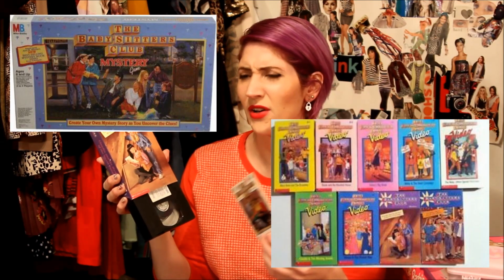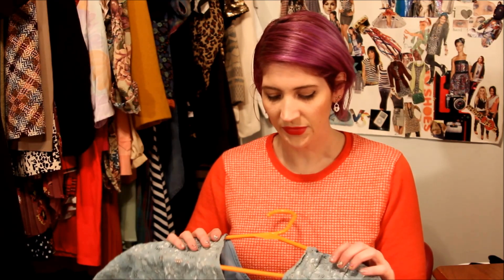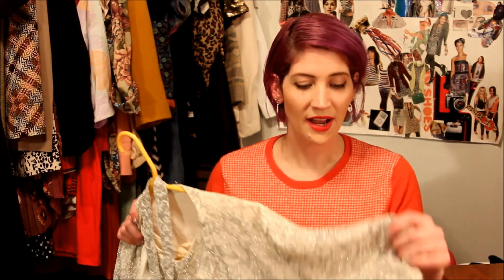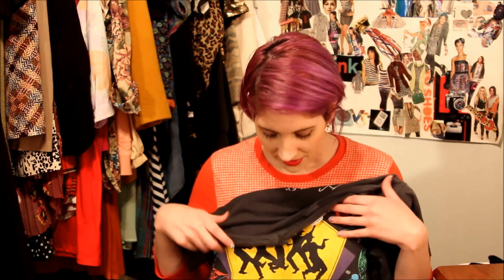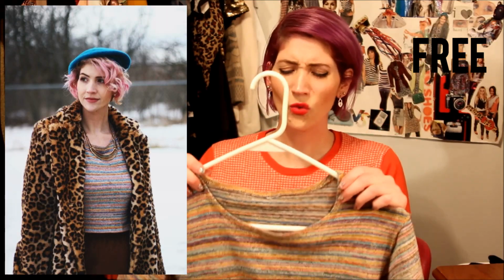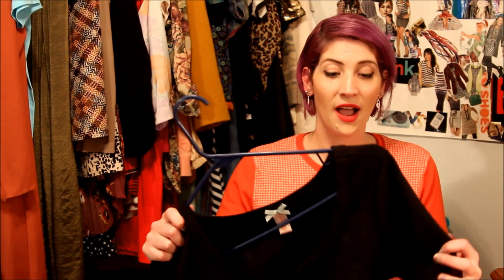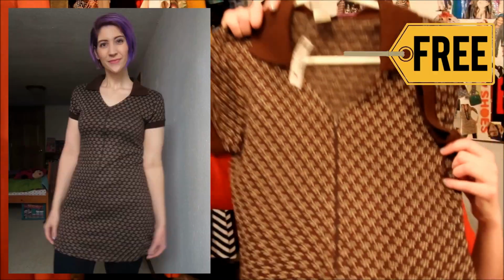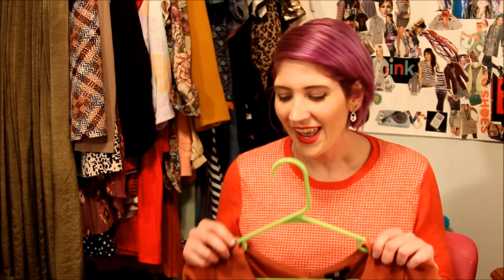The Best Monthly Thrift Haul Ever!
This is my biggest, best, and longest thrift haul ever. I'm pretty excited about my fashion finds and throwback items. Watch this for a really radical time!